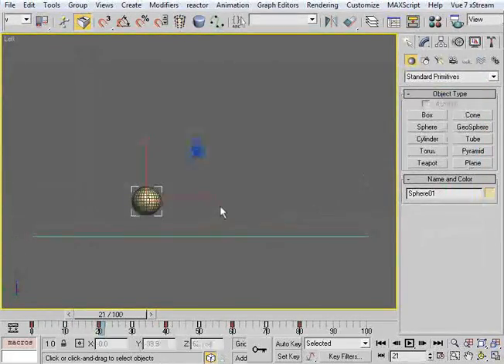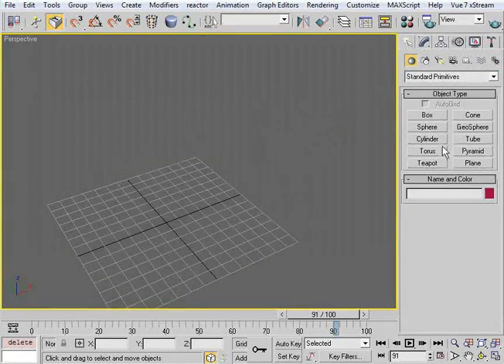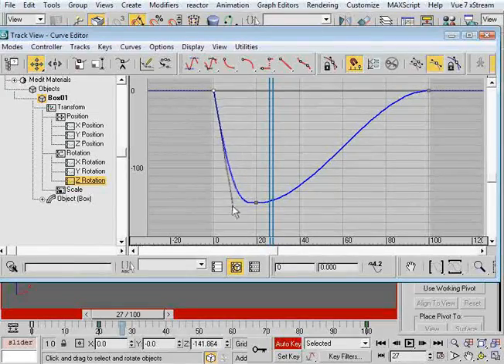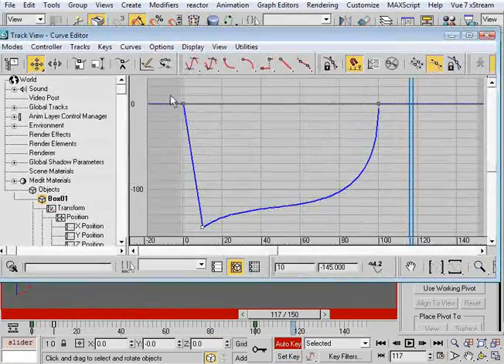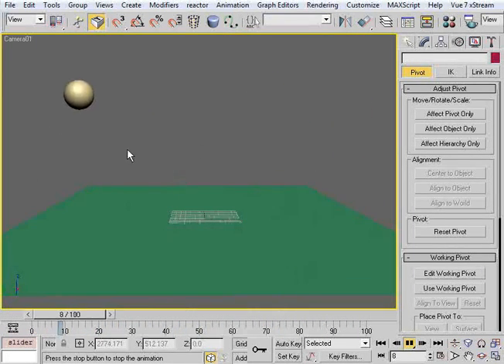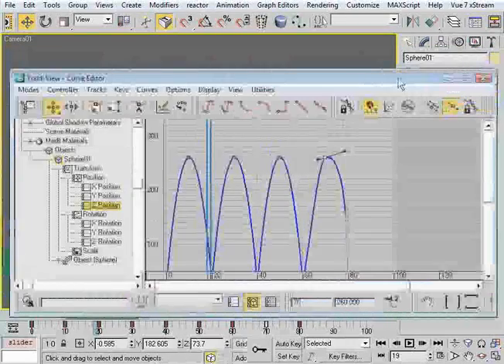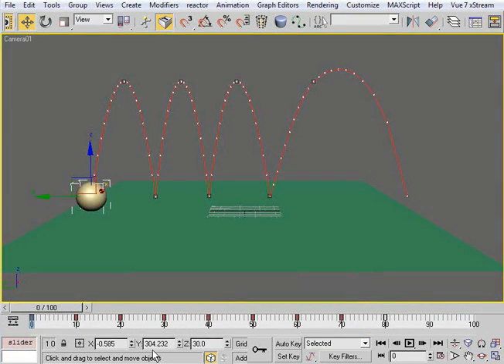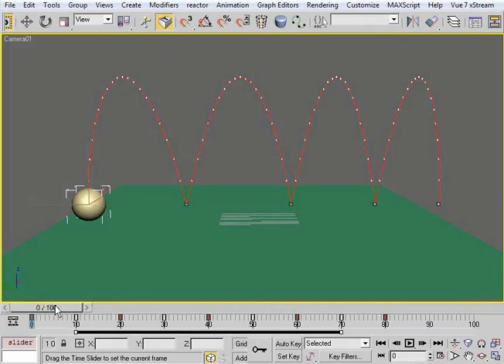Animation 101 Part_2